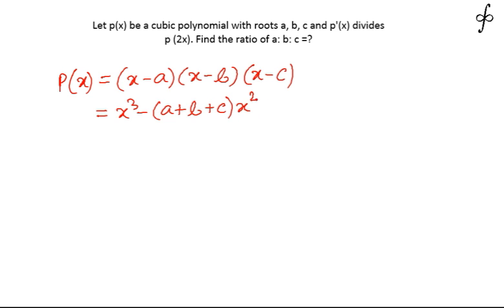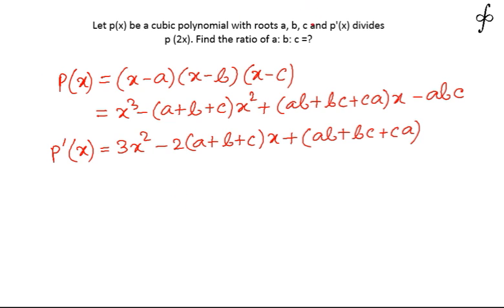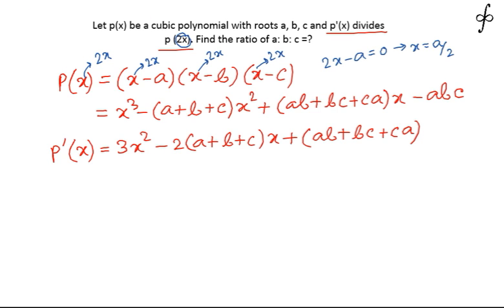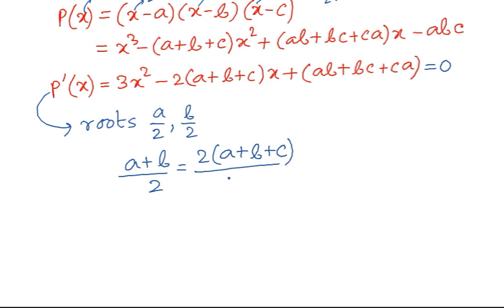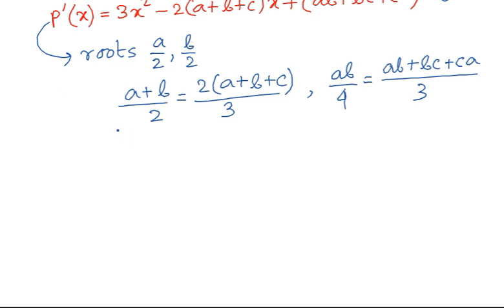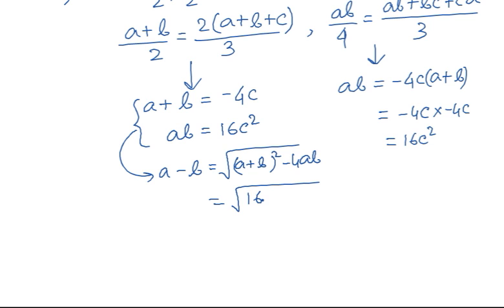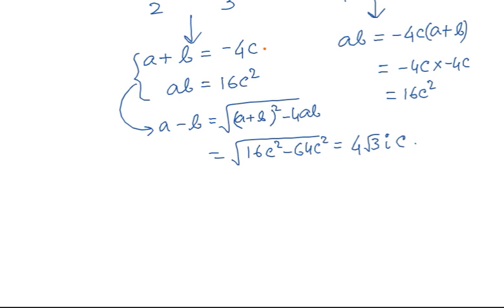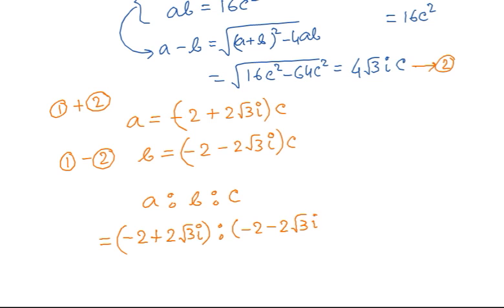p'(x) divides p(2x)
a question on factor theorem of polynomials